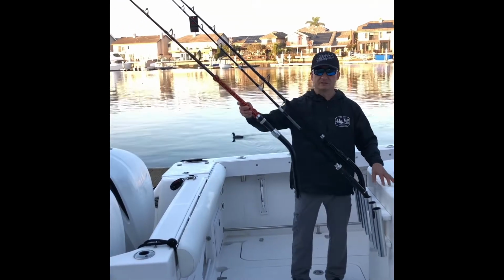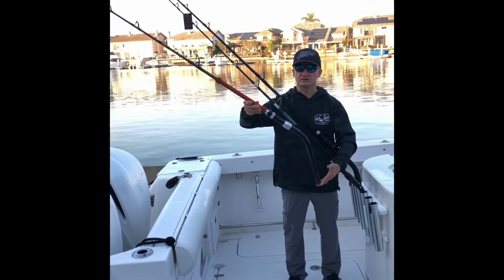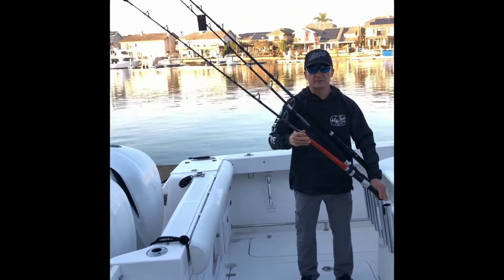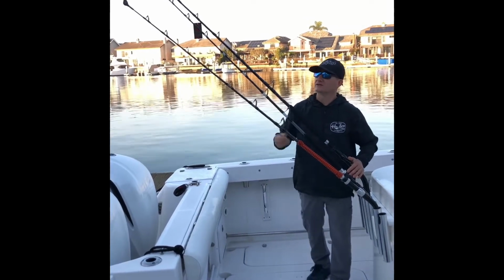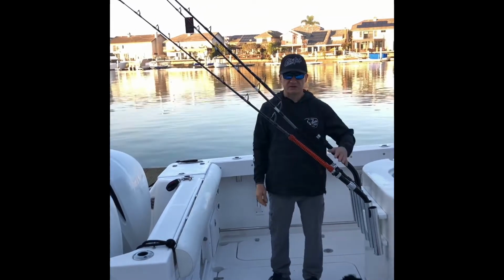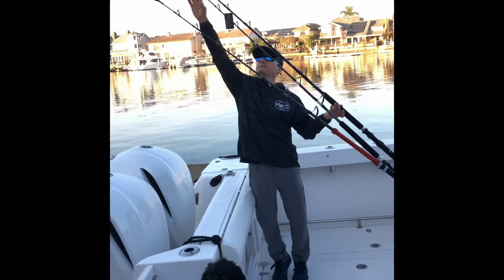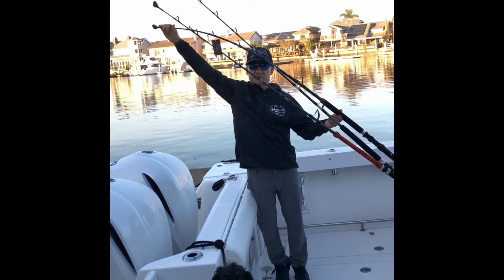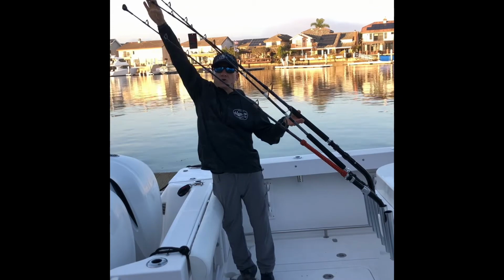Introducing a new custom spec Stuart bent butt.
Swordfish Gear had Stuart Industries make these to our spec and we achieved the perfect ballance. A high quality bent butt that works great in 0* rod holders.
Please visit SwordfishGear.com for purchasing.